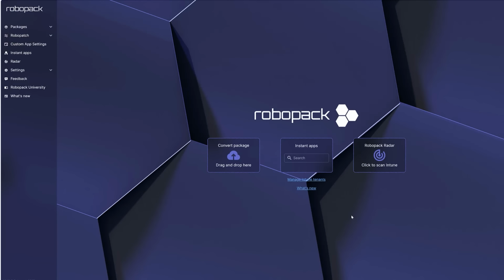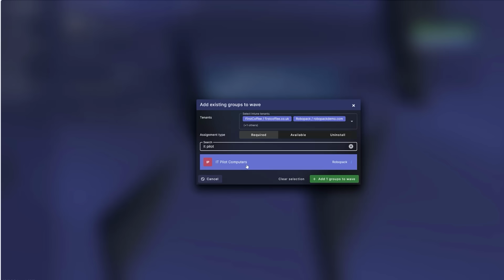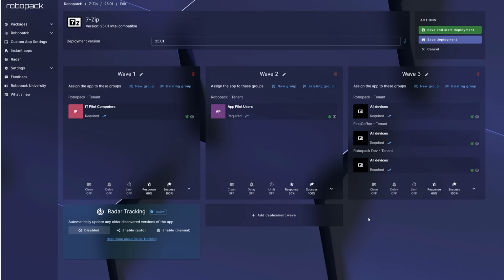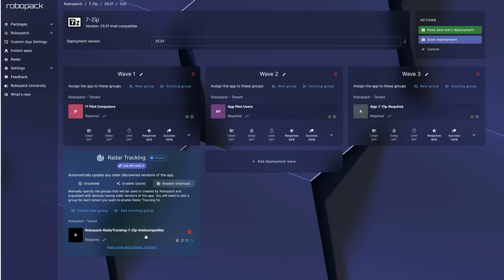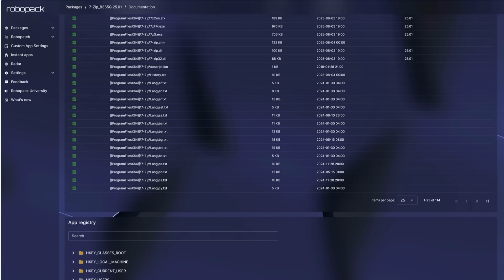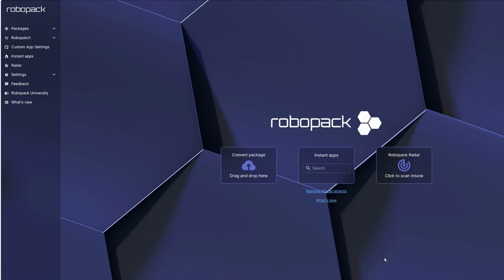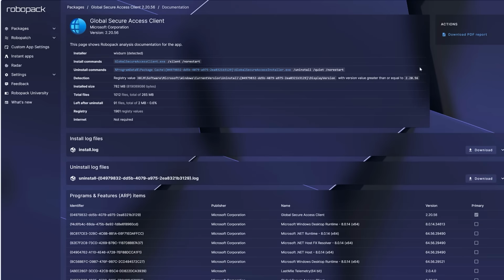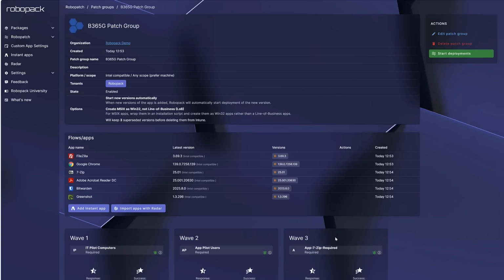Why Microsoft 365 Can’t Patch Your Apps – And the Tool That Can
Keeping third-party apps updated in Microsoft Intune is a nightmare — because Microsoft 365 doesn’t do it for you. That’s where Robopack comes in. 🚀

In this video, I’ll walk you through:
✅ Radar – see every app and version across your devices
✅ Radar Tracking – patch users who weren’t even in your deployment group
✅ App Library – 41,000+ pre-packaged apps, tested and ready to go
✅ Custom Apps – upload your own installer, Robopack does the hard work
✅ Patch Groups – one rollout pattern, applied to all your apps

Whether you’re an MSP managing multiple tenants, or an internal IT admin tired of packaging apps manually, Robopack fills the gap Microsoft 365 leaves behind.

🔒 Protect Your Microsoft 365 Data – Free 30-Day Trial
Did you know Microsoft doesn’t actually back up your data? Accidental deletions, ransomware, or disgruntled employees can all put your emails, OneDrive files, SharePoint sites, and Teams messages at risk.

📽️ Video Chapters
00:00 Introduction
01:24 Third-Party Application Management
02:05 Radar
03:21 Radar Demo
04:43 Patch Flows
05:24 Deployment Waves
08:04 MSP Deployment Waves
09:06 Radar Tracking
09:56 Radar Tracking Demo
12:00 App Library
14:00 App Documentation
14:47 Custom App Settings
16:31 Custom Apps
17:22 Custom App Demo
19:52 Patch Groups
20:36 Patch Group Demo
22:35 Robopack Information
23:07 Pricing